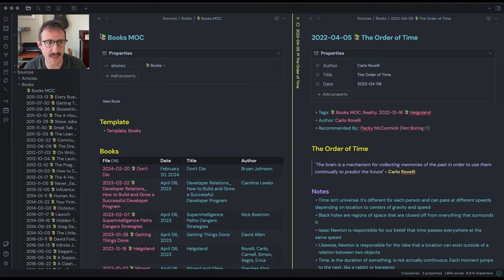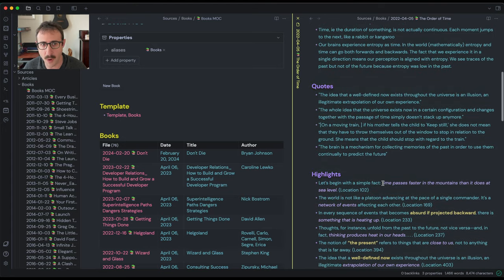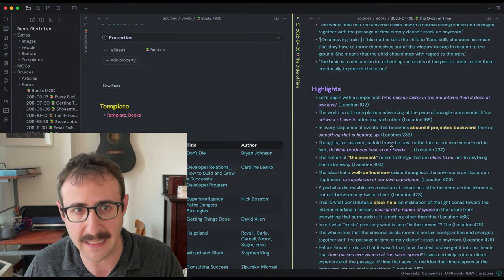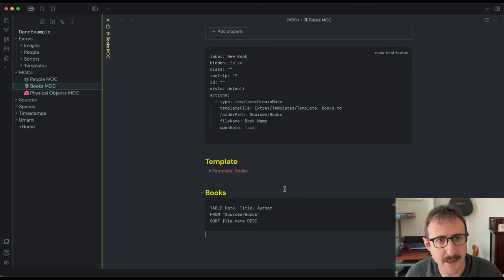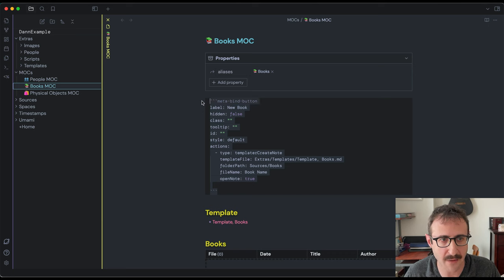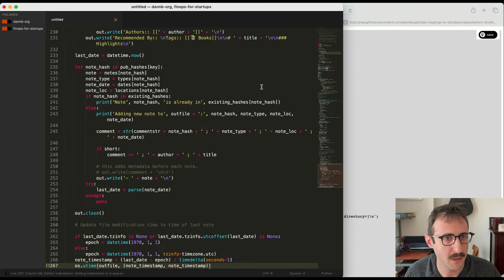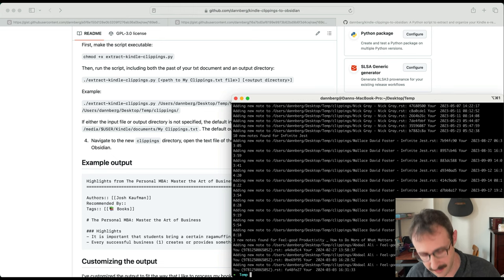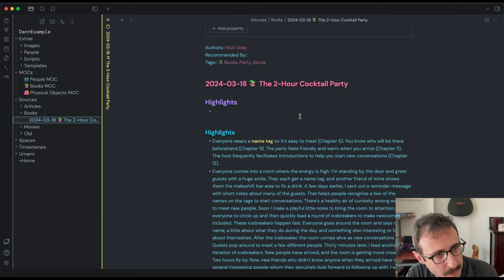📚Obsidian Book Notes System and Template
This video is a peek into my system for always remembering what I read! I talk about both the book note templates I use, as well as the script that processes my Kindle clippings and the highlight "processing" that happens after I finish a book.

I do this a bit more manually than others. This is on purpose. For book notes, I like that finishing a book and importing the notes is an "event" with specific "rituals" because it helps me be more mindful when thinking about the book. Feel free to add any extra automation to your process if that's not the same for you!

Chapters:
0:00 Tour of finished Books MOC
0:54 Tour of finished Book Note
1:40 Overview of how I "Process" book highlights
3:46 Intro
4:11 Adding automation vs keeping things manual
4:57 Overview of entire Book Note system
6:59 Creating Books MOC page
9:47 Creating Book Note template
11:11 Installing Dataview, Templater, Meta Bind Plugins
12:54 Making New Book button with Meta Bind
14:50 Using script to process Kindle Clippings doc
20:20 Importing processed book notes to Obsidian
22:07 Processing our new book notes
22:54 Conclusion

My Gear:
- Sony a6300 Mirrorless camera
- Sennheiser MKE 600 Shotgun Microphone
- Neewer Professional Microphone Pop Filter
- H4n Digital Multitrack Recorder
- Neewer Portable Desktop Mini Tripod